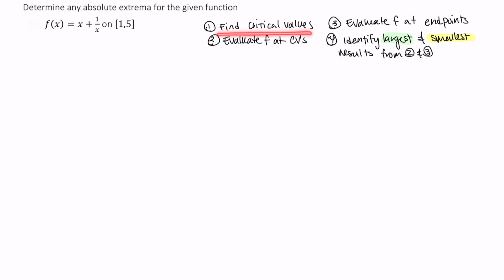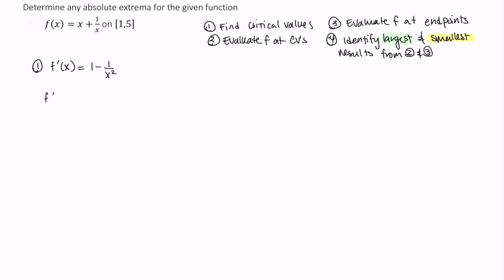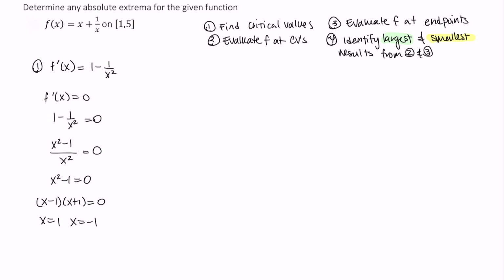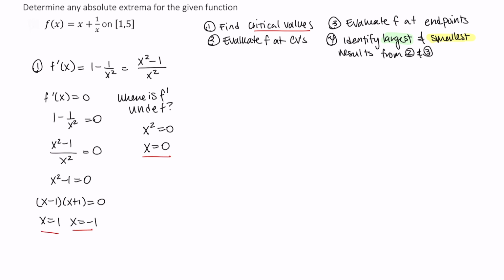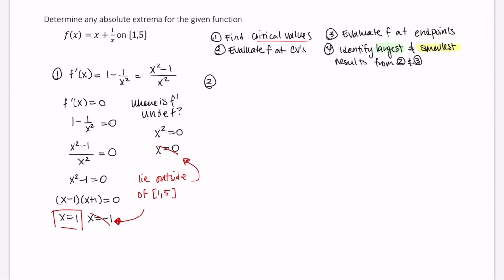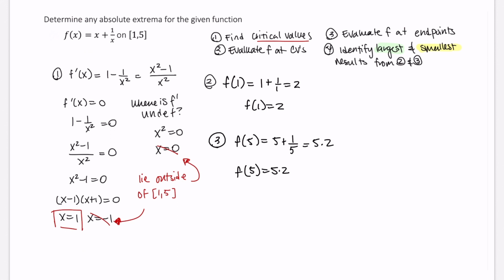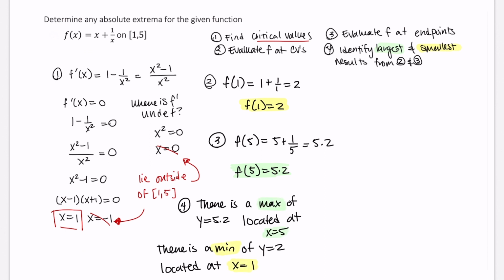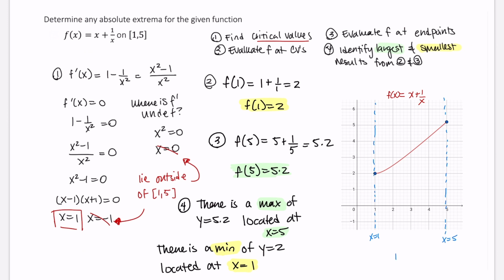210 m8p1 e4 b